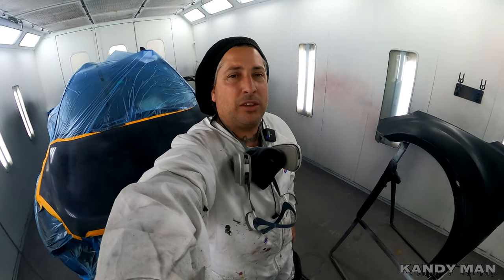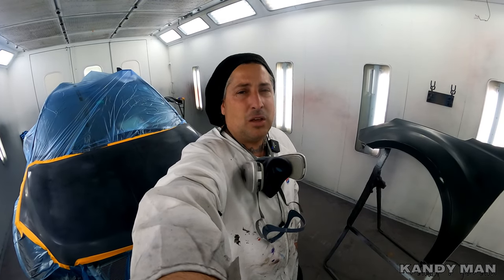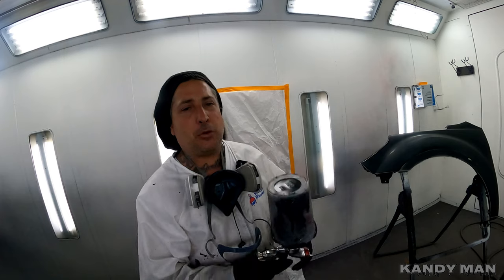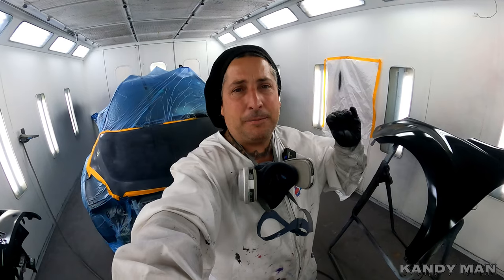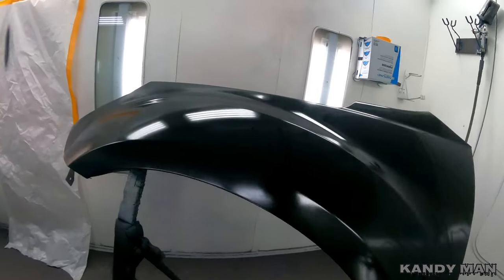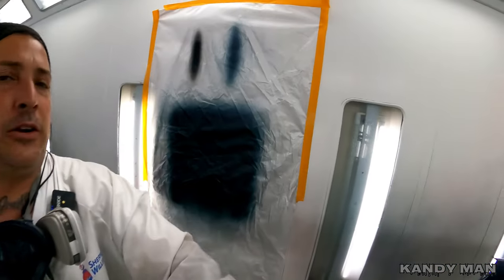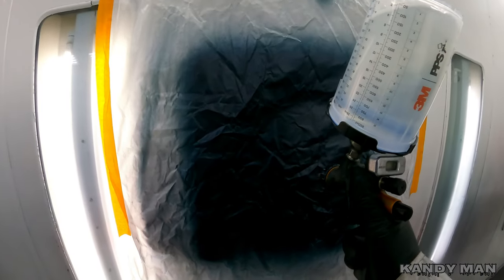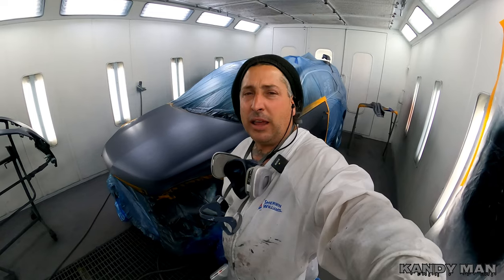GUN SETUP - WHAT DO YOU USE?